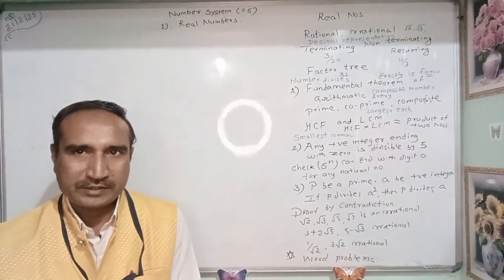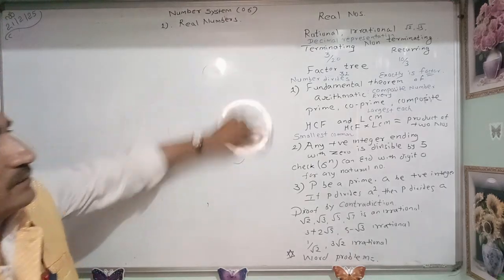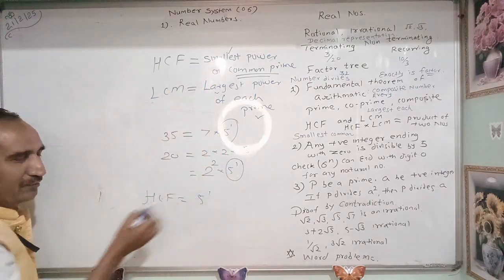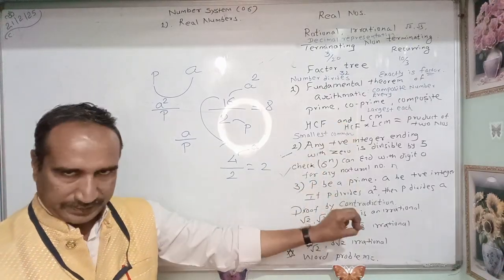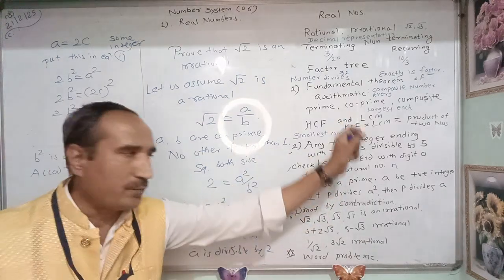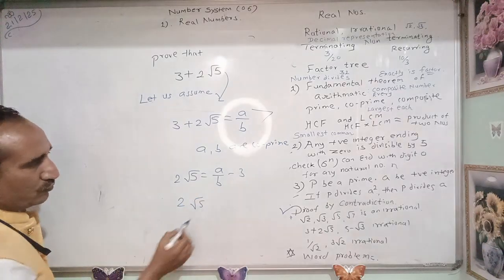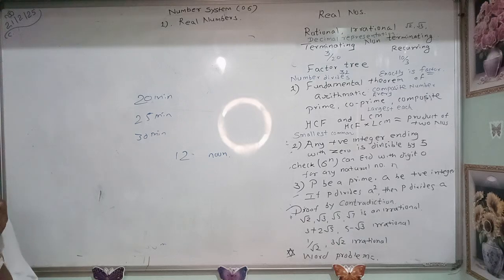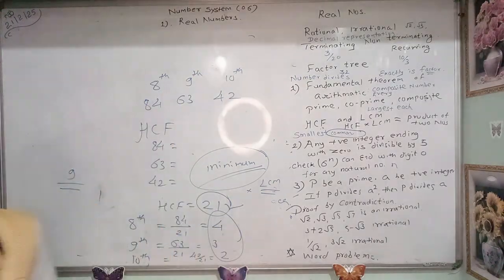Class 10 Quick Revision chapter first. Real number number system